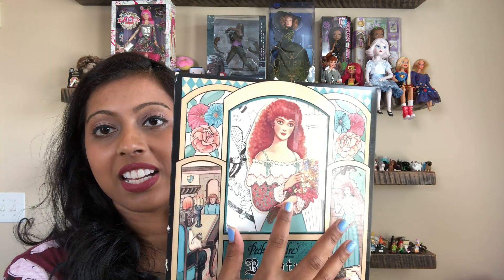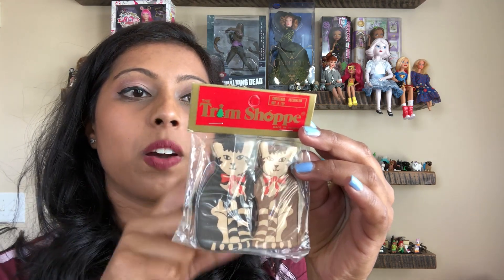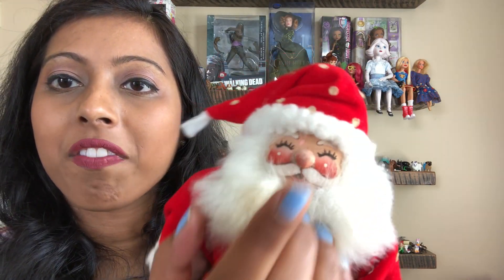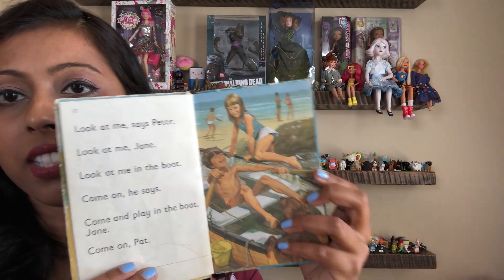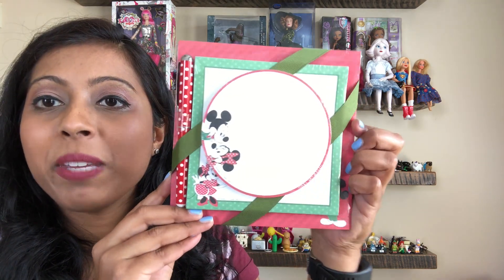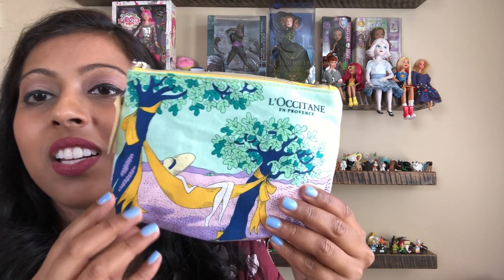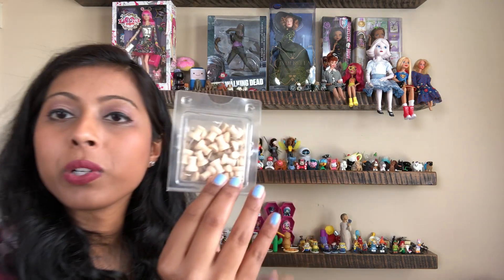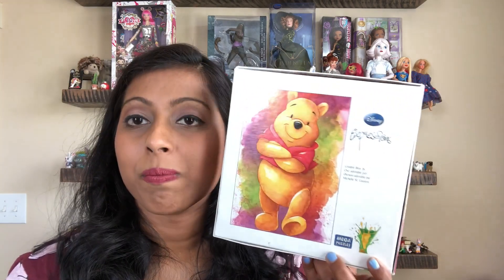First Haul From The Goodwill Bins Outlet!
Hey guys!

I am excited to bring you guys a haul from the goodwill bins! I've only ever watched videos of others going to it so I'm really happy that Houston brought it back. Apparently there was one about 5 years ago. But I wasn't thrifting as much then so that's probably why I must have missed it. I hope you guys enjoyed this. Let me know down below what you liked.

Love,

D